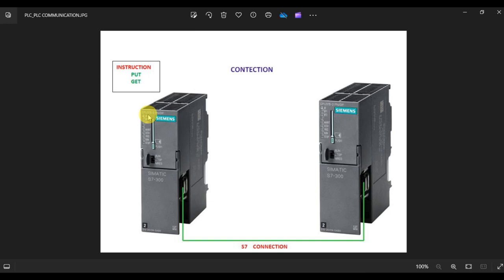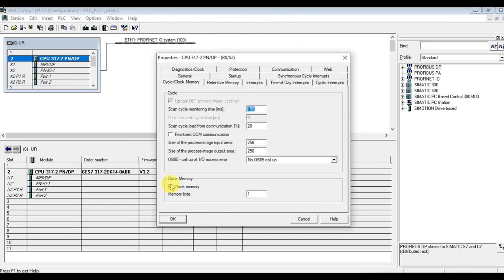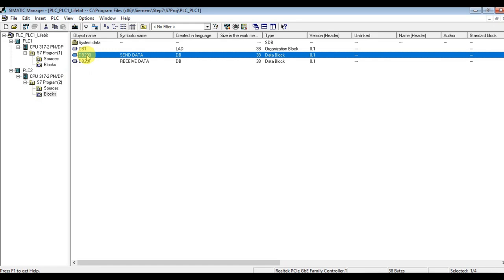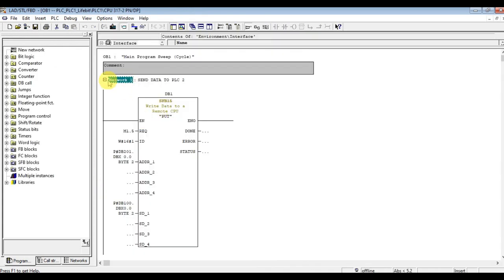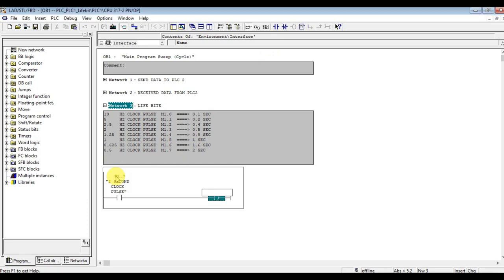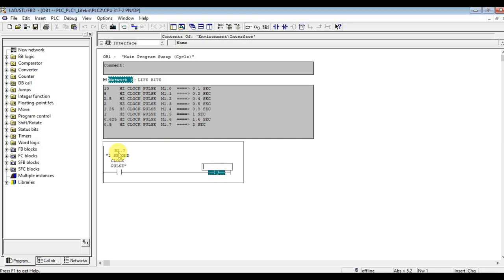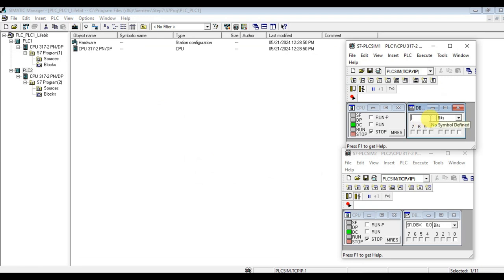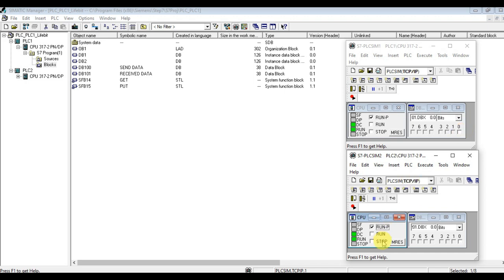how to Configure and use "Life Bits" in S7-300 /S7-400 CPUs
How do you monitor communication between two CPUs using LifeBit